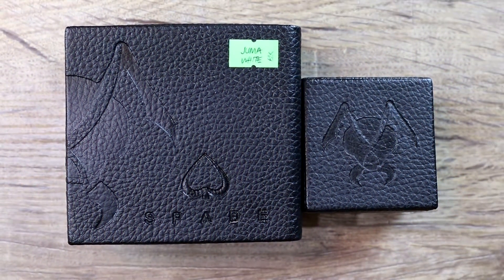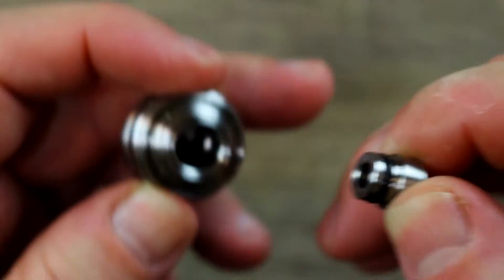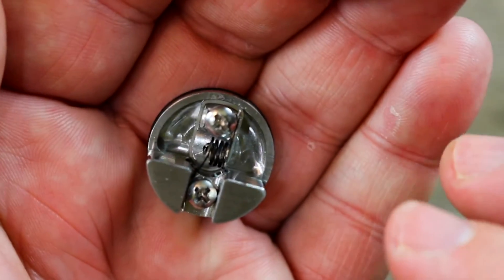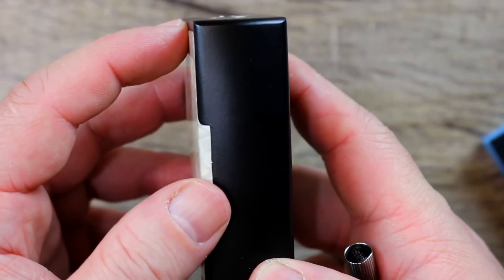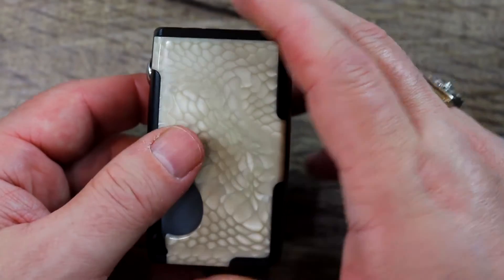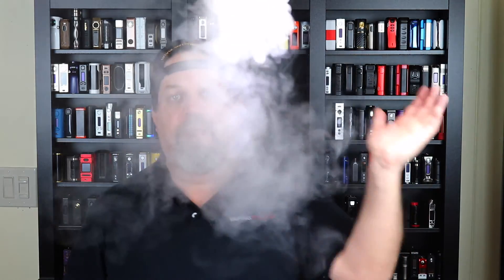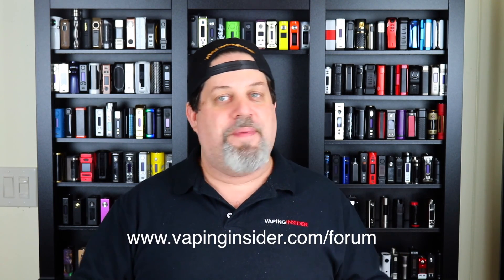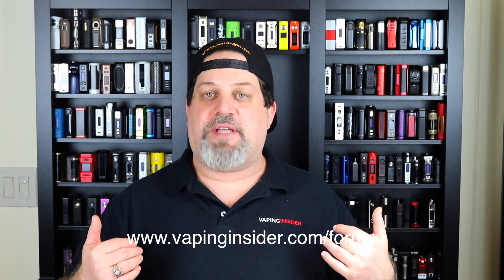Vicious Ant Spade Mechanical Squonker and Radius V2 Single Coil Atomizer Review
In this review DeucesJack reviews the Vicious Ant Spade and the Vicious Ant Radius V2 Single Coil Atomizer.